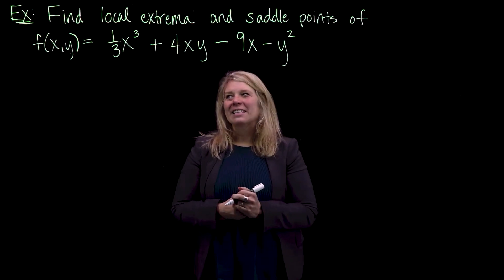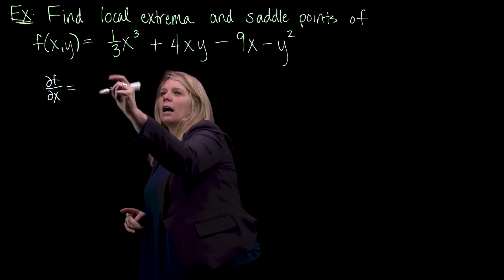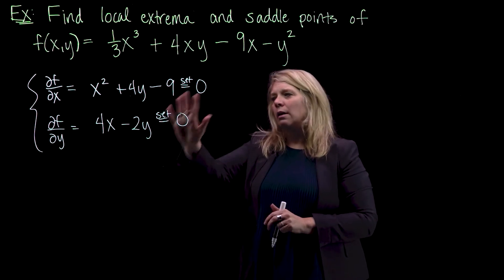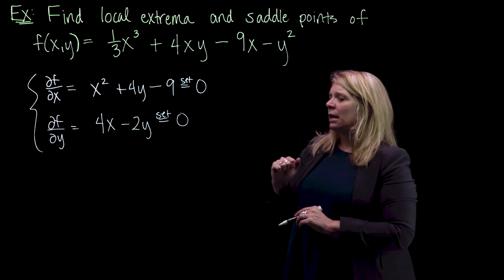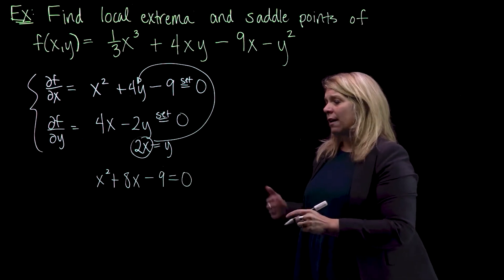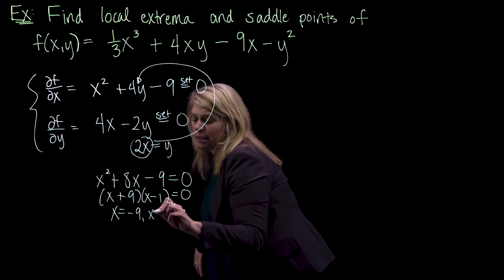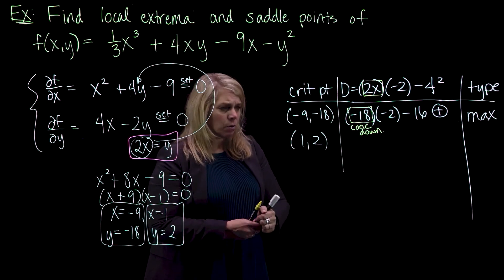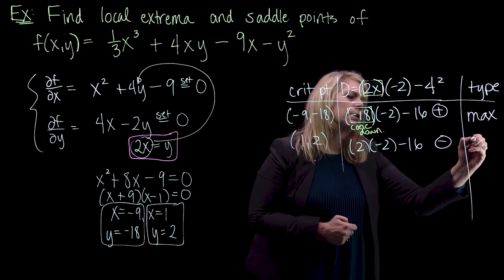Local Extrema and Saddle Points of f(x,y) Example 2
Another example finding critical points and classifying them as the locations of maxima, minima, or saddle points for a function of two variables.